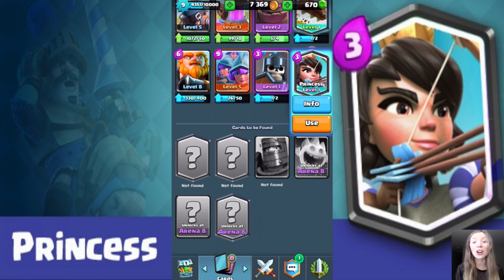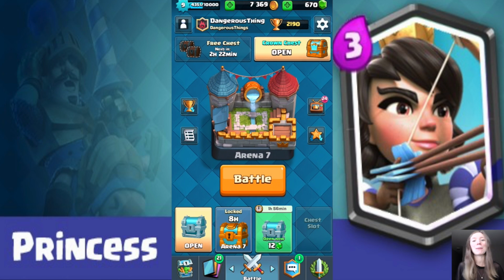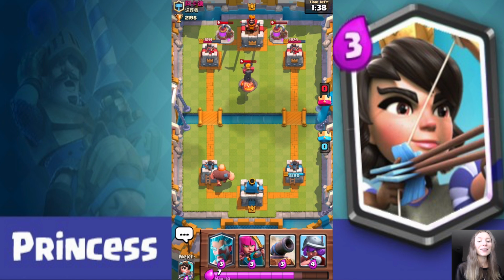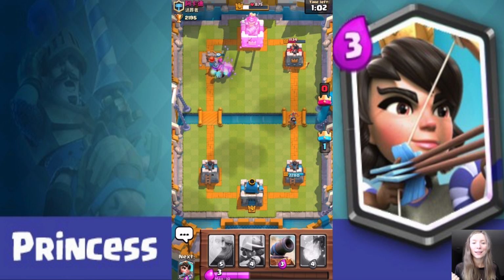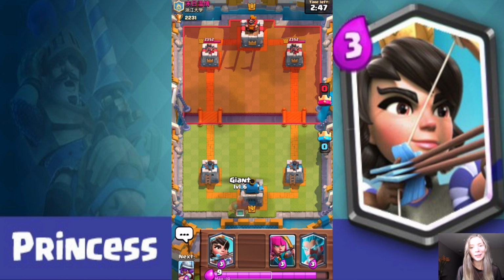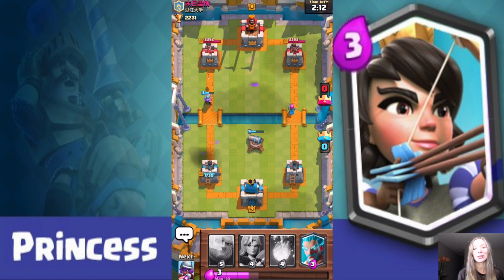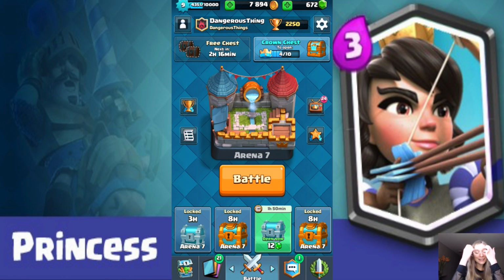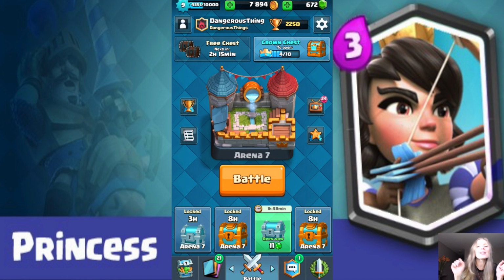Clash Royale: Getting Princess From a Silver Chest + Princess Deck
And i get the Princess Right as she gets Nerfed! Just my luck, but hey, I can't be too mad!